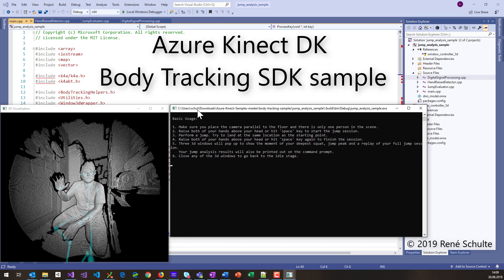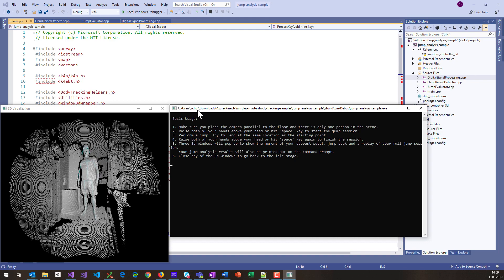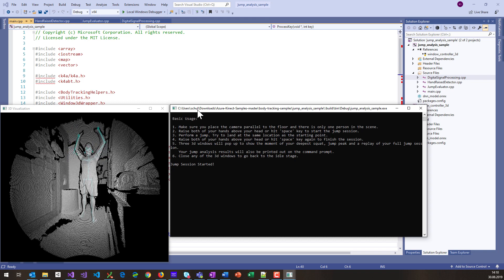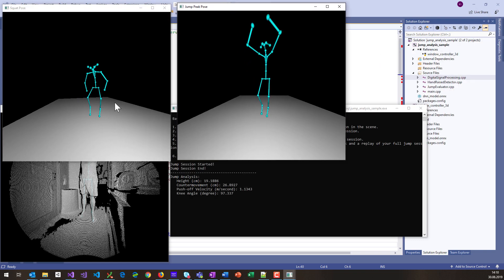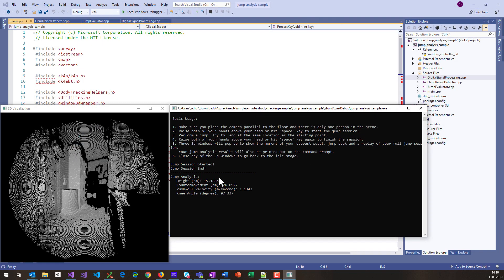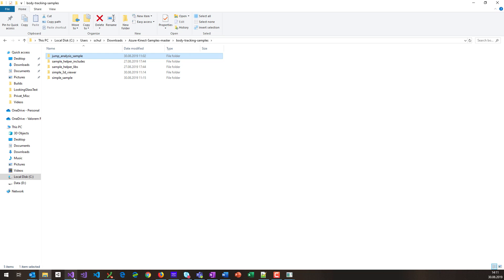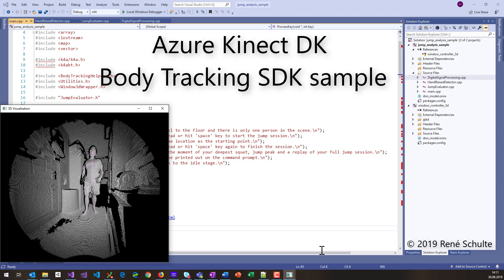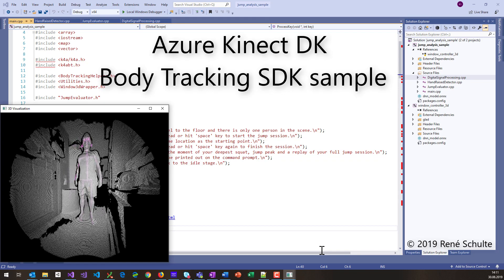Azure Kinect Body Tracking sample! 🦘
You can see me poorly jumping in this short video about a cool Body Tracking sample for the Microsoft Azure Kinect. ✨

Audio on 🔉